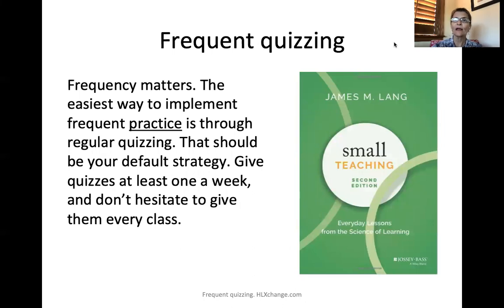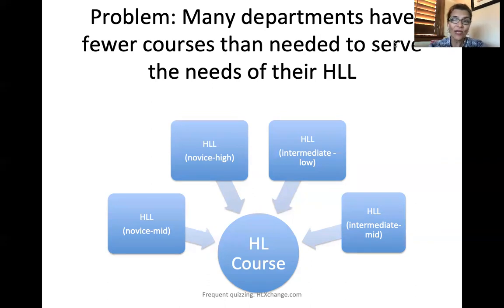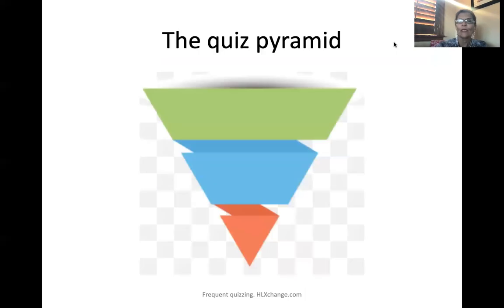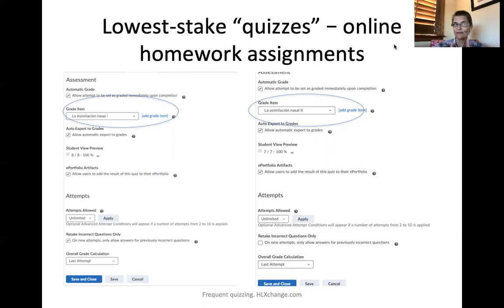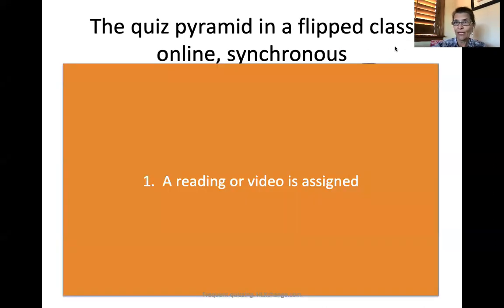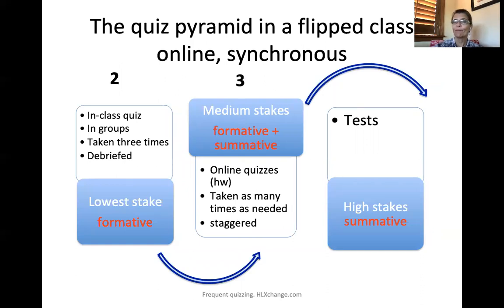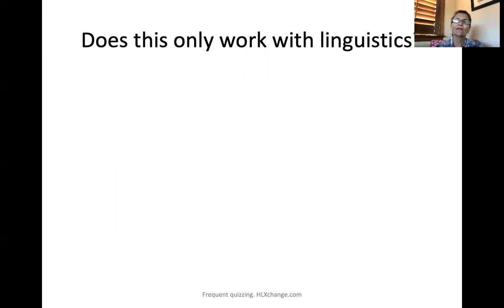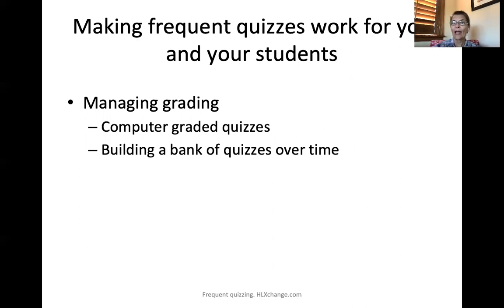Frequent quizzing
Frequent quizzing is a powerful tool for attending to the needs of all learners in highly diverse classes, as HL classes tend to be. This video illustrates how to use frequent quizzing in traditional, face-to-face instruction, as well as in flipped, online classes.